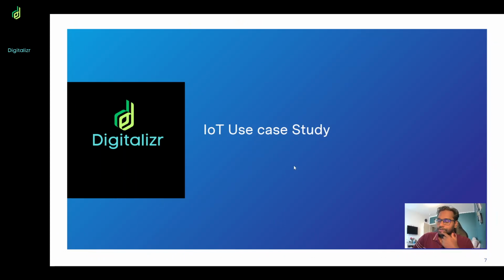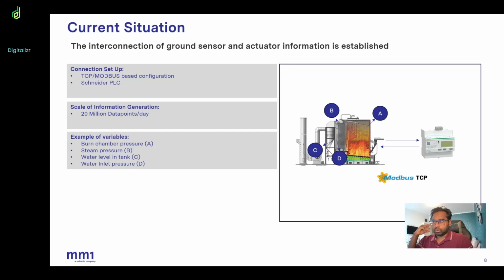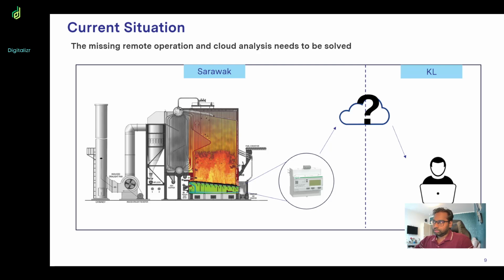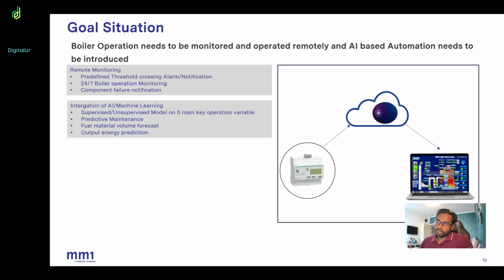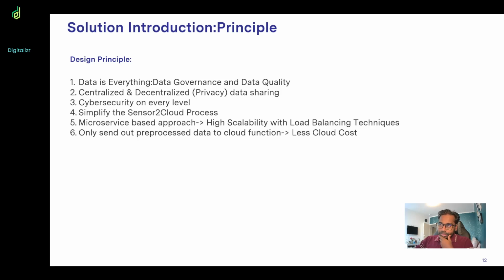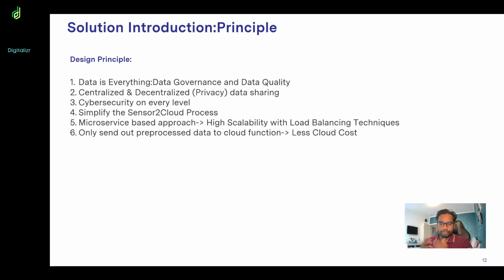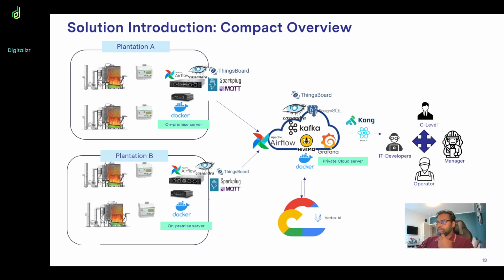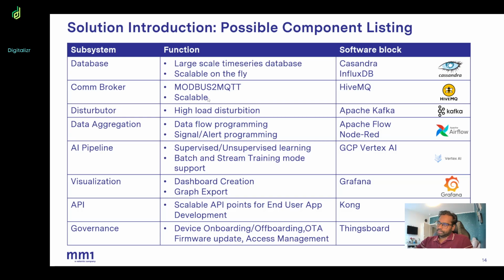Industrial IoT Architecture for Boiler System Monitoring